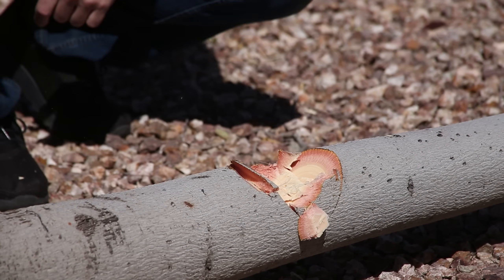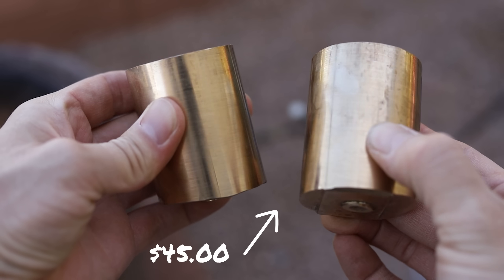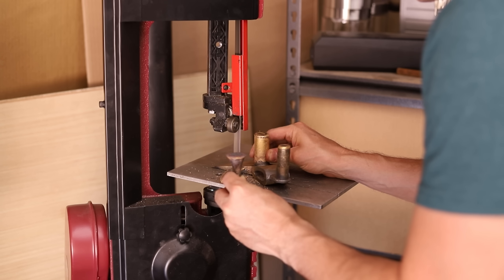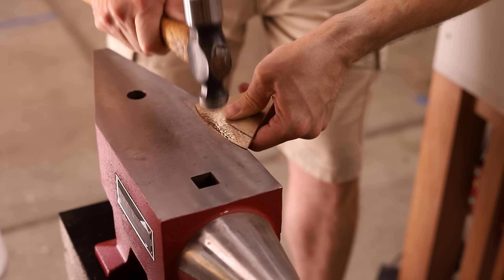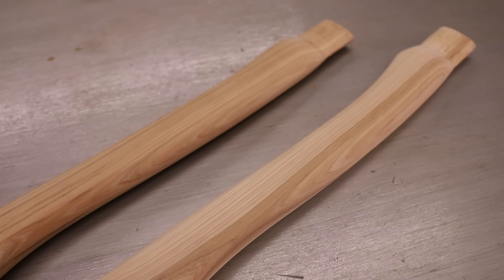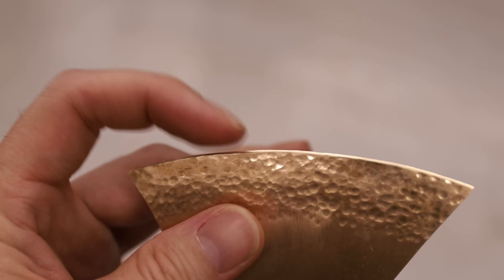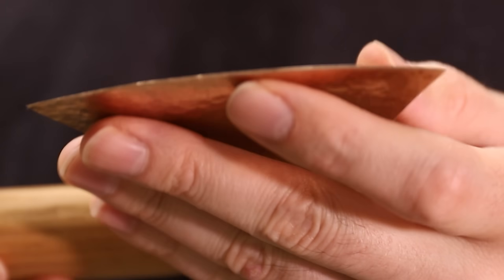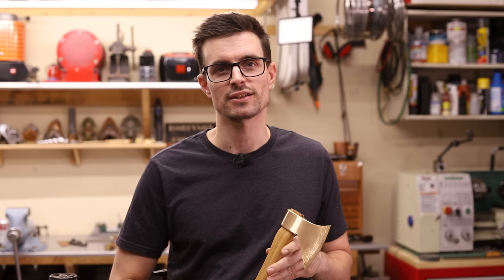Aluminum Bronze VS Tin Bronze, Making & Testing Bronze Hatchets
Lets test out some modern C630 Aluminum bronze up against ancient Tin bronze and see how well they do!

3d printing FDM
3d printer Ender

6” grinding wheel

Camera Equipment
Canon 6d II

Intro 0:00
Making sand molds 0:39
Melting bronze 1:47
Opening Molds 2:43
Cleaning up castings 3:14
TIG welding 3:46
Cold Forging 4:39
Making Handles 5:59
Testing 7:38